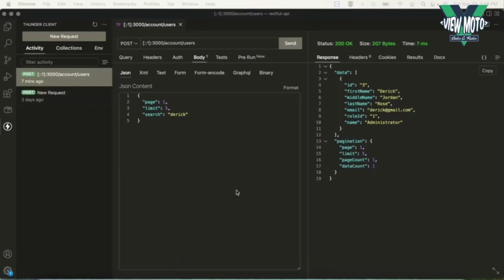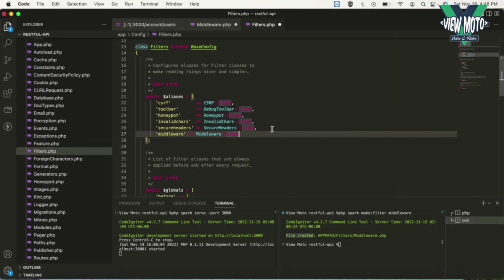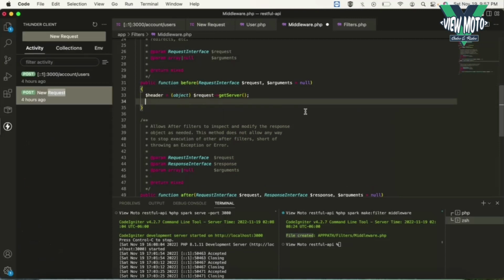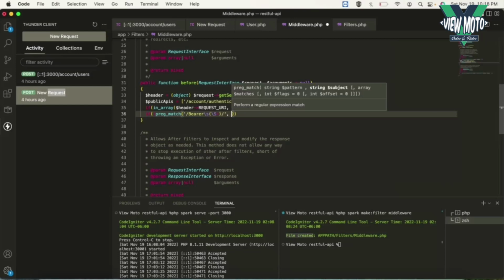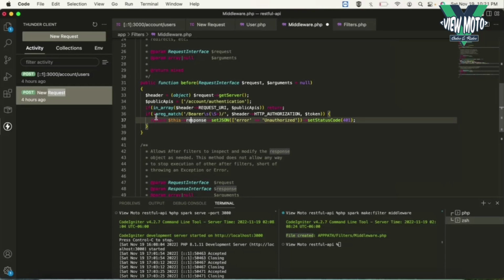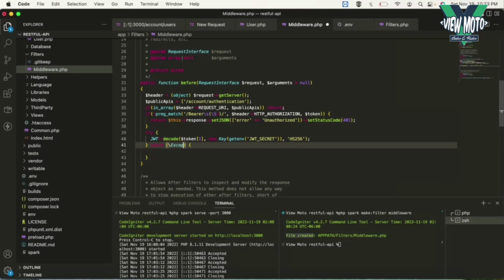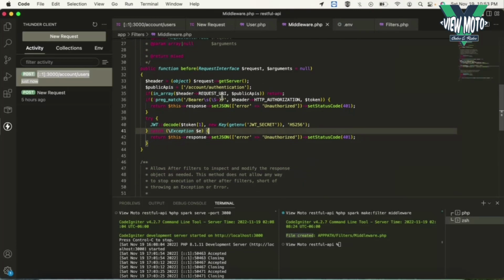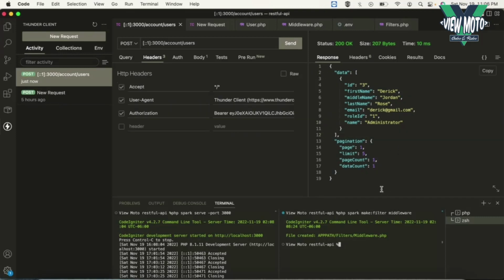Part 8 | REST API Middleware | JWT Validator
Token Base Authentication API using JWT and CodeIgniter 4 Framework.

Set a Secret Key variable in .env file then used it in JWT encoding or encrypting token.

We used Thunder Client api testing platform
for more information on how to install and use the Thunder Client just watch this tutorial.

If you want to learn more regarding data migration in CodeIgniter 4 just watch this tutorial

I chose token base authentication because we are in a the era of exchanging data or information that the application server can communicate to a multiple client side and server side application using the stateless authentication.